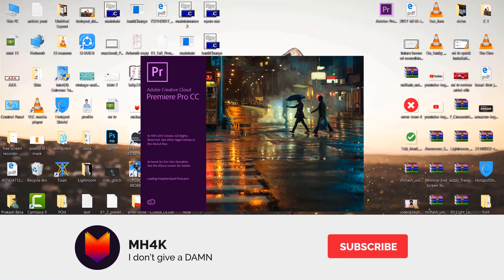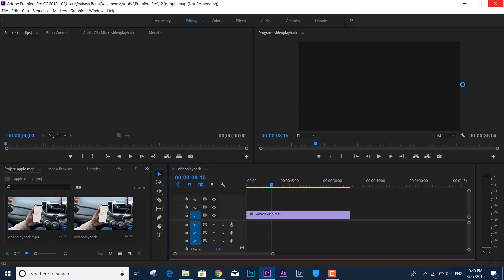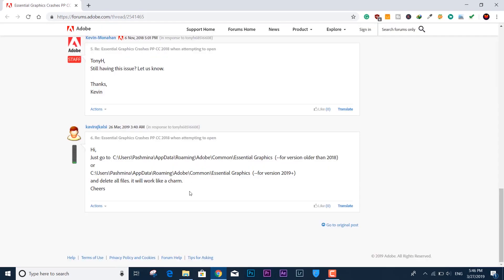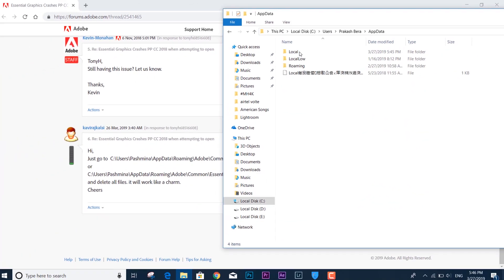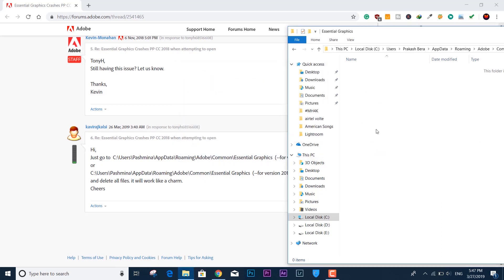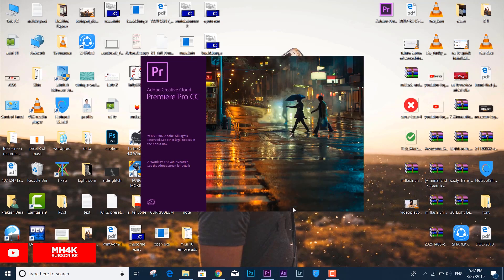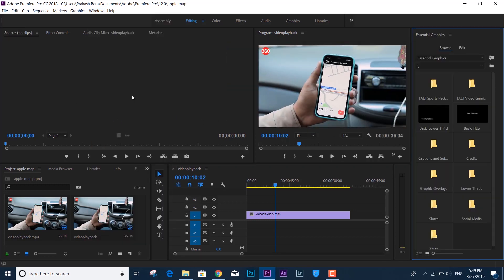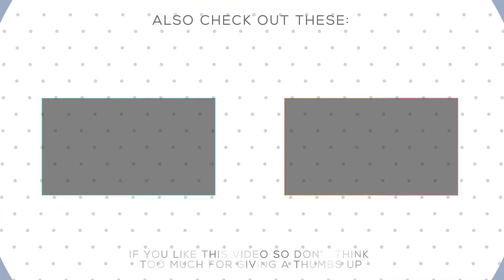How To Fix Essential Graphics Crash in Adobe Premiere Pro CC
MH4K
In this video, I have shared a very quick fix method to solve the crashing issue of essential graphics in adobe premiere pro cc which leads to the premiere pro not responding

For any Mac users, to get to hidden folders, in Finder -- Go -- Hold down option and press Library (it pops up) --Application Support -- Adobe and then follow the rest in the video.

Problems Covered: Premiere Pro not responding, fix mogrt crash, fix essential graphics crash in adobe premiere pro cc, fix crash, essential graphics, pro cc